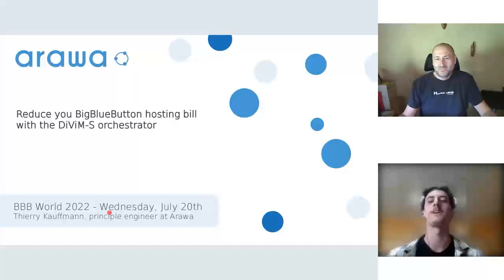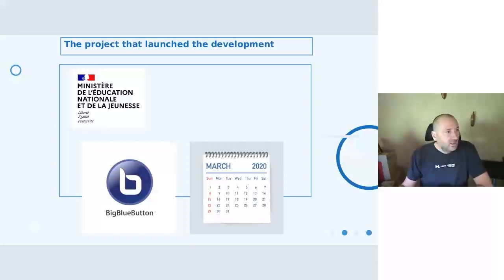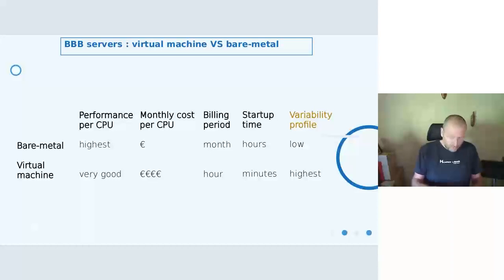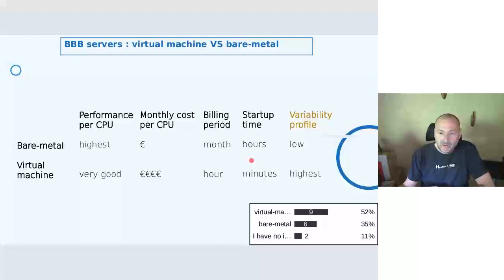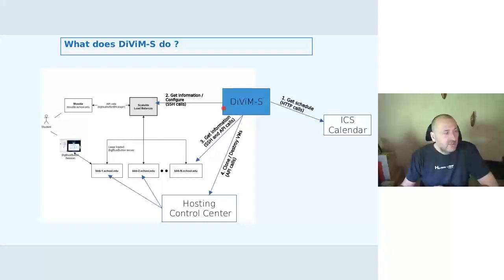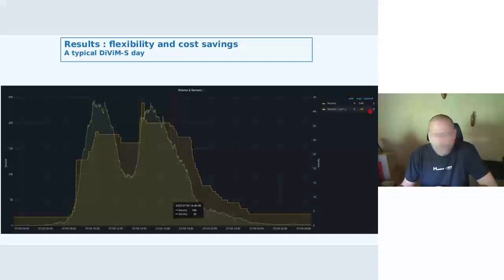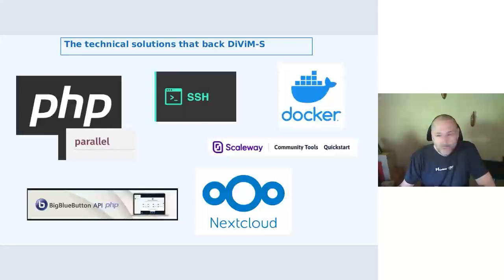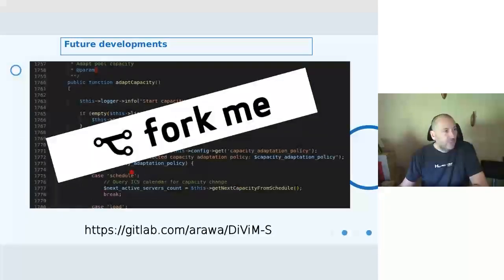Reduce Your BigBlueButton Hosting Bill with the DiViM-S Orchestrator (BBBWorld 2022)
The Visio-Agents and Webinar de l'État project aims to offer all agents of the Ministry of National Education and other French ministries a web-conferencing service accessible via a simple browser, in order to allow all agents to exchange in large numbers.

In order to reduce the cost of hosting servers, which are rented "by the hour" on a sovereign hosting (Scaleway), Arawa has developed the DiViM-S opensource orchestrator for BigBlueButton. This tool allows to start only the number of servers needed at a given time. The unused servers being cut, the hosting costs of these machines are reduced.

In this session, Thierry Kauffmann, principal engineer at Arawa will present the initial architecture set up, the process of reducing hosting costs initiated with the customer, the technical solution implemented to do this and the feedback after several months of production.

ABOUT BIGBLUEBUTTONWORLD 2022
Hope Through Education was the theme for BigBlueButtonWorld2022, an annual virtual global conference which aimed to showcase the importance of education and educators, explore how education is shifting in the online environment, share examples of how education is raising communities (and countries), and host discussions about the future of virtual classrooms.

BigBlueButton's vision is to improve education for everyone. We are working towards that vision by creating the next generation of virtual classrooms using BigBlueButton, and, as we've done for 14 years, making it freely available to everyone in the world under an open source license.

Day 1 of the conference included speakers from organizations like UNESCO, EDEN and DLC, and educators from around the world shared stories that epitomized the impact and passion these professionals have. Representatives from leading educational research institutions also shared their thoughts on the future of online learning and how we can move forward.

Day 2, 3 and 4 of the conference focused on Development, Administration and Ecosystem, which highlighted a variety of impactful work that's being done within the BigBlueButton community, and how these improvements (and integrations) are helping to further our goal of becoming a next-generation virtual classroom for online learning.